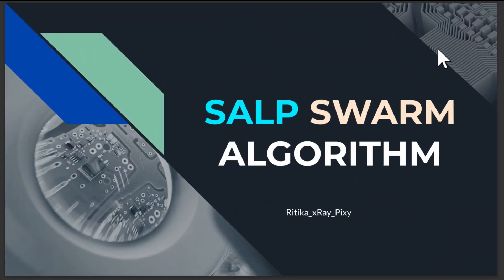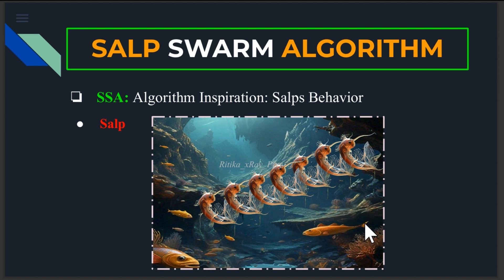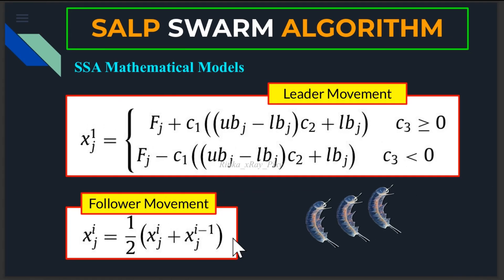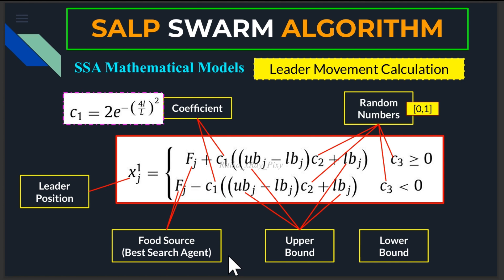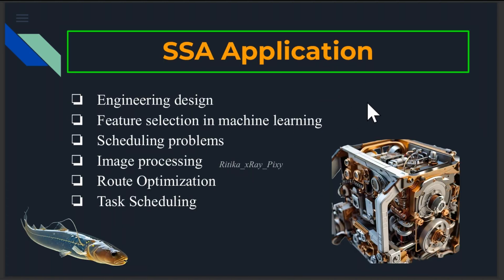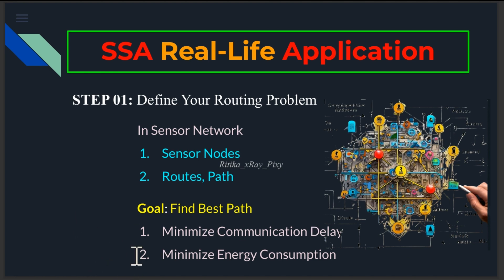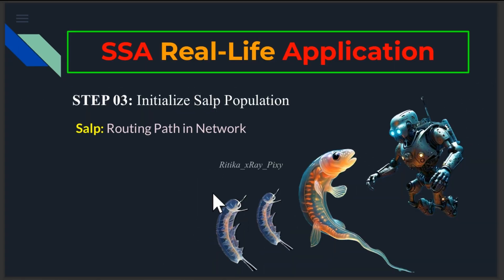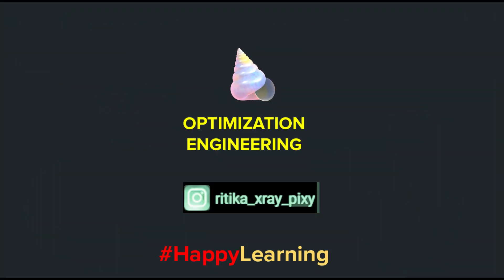Salp Swarm Algorithm || Step-By-Step || Bio-Inspired Optimizer || ~xRay Pixy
Learn the Salp Swarm Algorithm step-by-step with examples.
Video Chapters: Salp Swarm Algorithm (SSA)
00:00 Introduction
00:14 Topics Covered in this Video
00:53  Introduction to Salp Swarm Algorithm
03:56 SSA Working
05:17 SSA Mathematical Models
10:27 SSA Advantages
10:51 SSA Disadvantages
11:08 SSA Structure
11:38 SSA Applications
12:20 Real-Life Application using SSA
12:55 Optimizing Routing in Sensor Networks Using Salp Swarm Algorithm
18:15 Conclusion